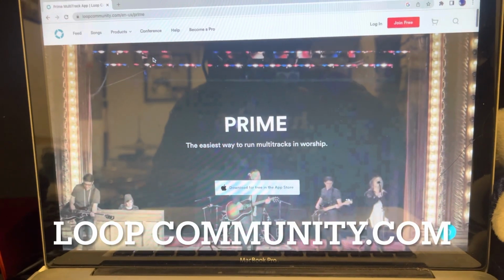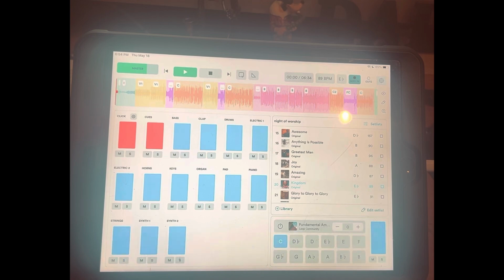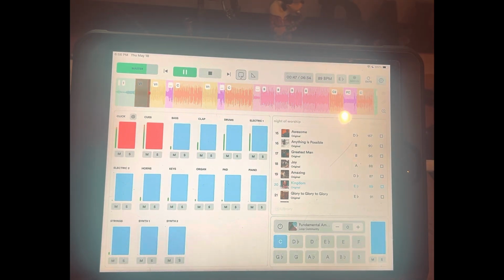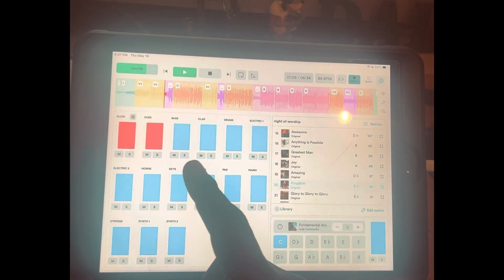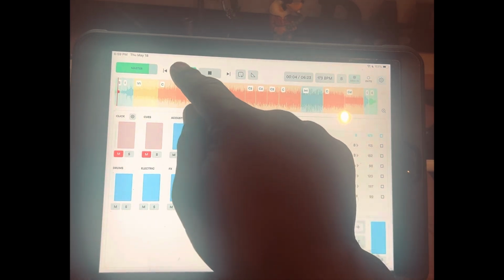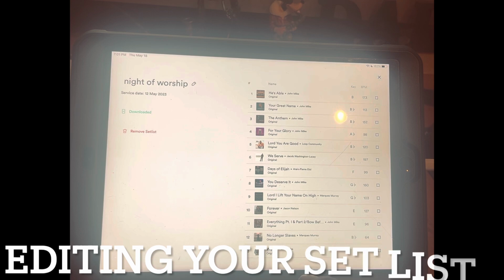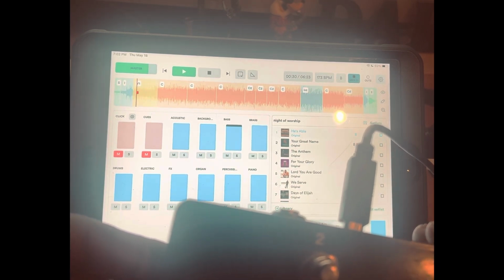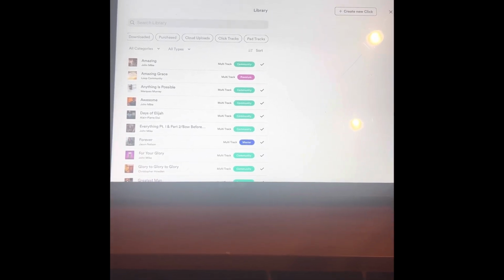How to use The Loop Community Prime App(for Saxophonist/instrumentalist)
This is the place to learn Smooth Jazz and Gospel, on Saxophone!

My Free Saxophone Courses

Lessons

Beginner Course

Beginner to Intermediate Course

Intermediate Course

Advanced Course

darryl_soulsax_murrill

+Cannonball 25th anniversary Alto Saxophone
+Jody Jazz Super Jet mouthpiece
+Selmer Paris, Super Action 80 Series 2 Tenor Saxophone
+P. Mauriat System 76, second edition, soprano, saxophone
+Legere Reeds(size 2) American Cut -alto Signature -soprano, tenor
+Ligature Jody Jazz Power Ring
+Neck strap (close to it)
Hercules foldable stand
+Mic Nux B-6
+Amp Bose S1 Pro+ All-in-one Portable Bluetooth Speaker Wireless
Amp case
+Amp Tower Samson Resound VX8.1 All-in-One Portable Column Array
+Alto/Soprano case (recommended)
+Microfiber Cleaning Swab Protec (recommended)